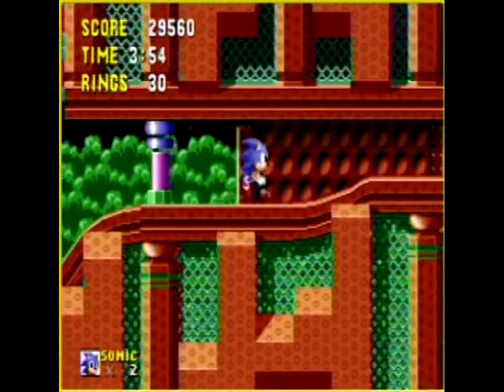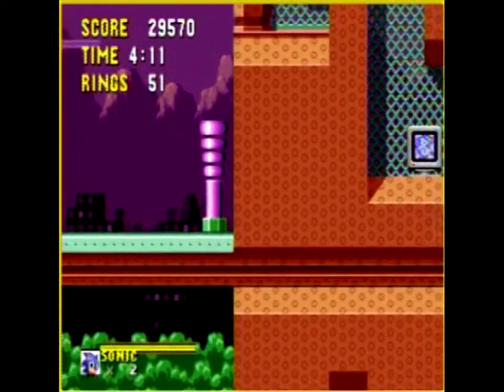Drak and Shadow LP's: Sonic the Hedgehog Part 3 - Springs, Bumpers, and Pinball OH MY!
Drak and Shadow LP's: Sonic the Hedgehog Part 3